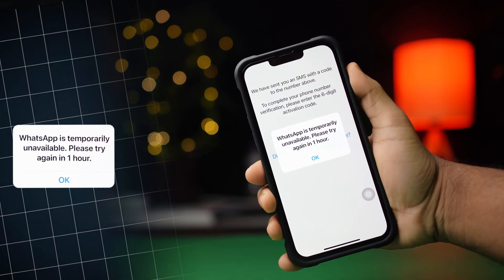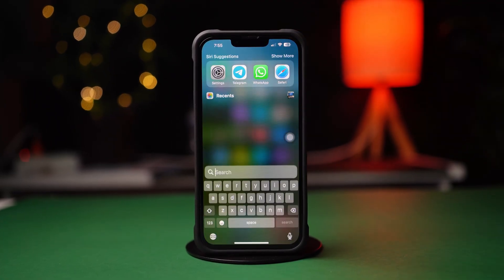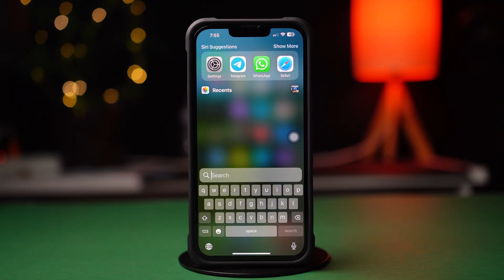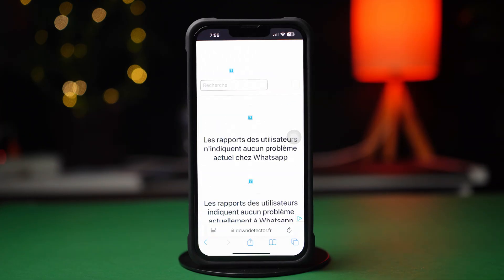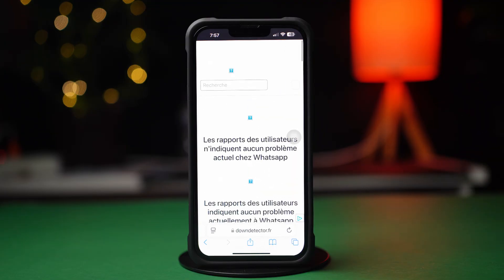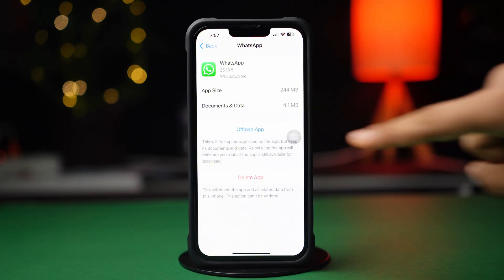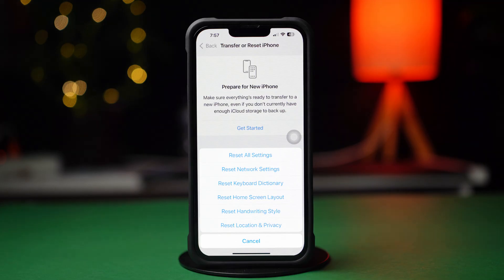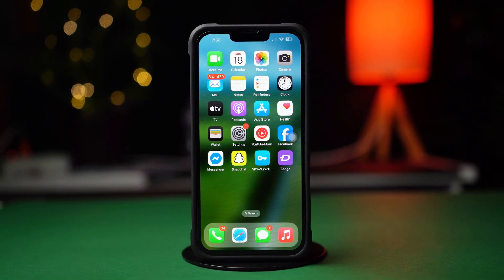How to Fix “WhatsApp Is Temporarily Unavailable” on iPhone | WhatsApp Not Working iOS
Seeing the message “WhatsApp is temporarily unavailable” on your iPhone? Don’t worry, it’s usually an easy fix. In this video, I’ll show you the step-by-step solution to fix this issue and get WhatsApp working again on your iPhone.